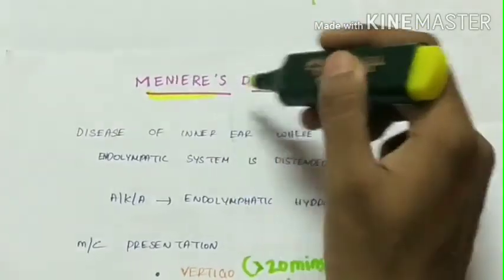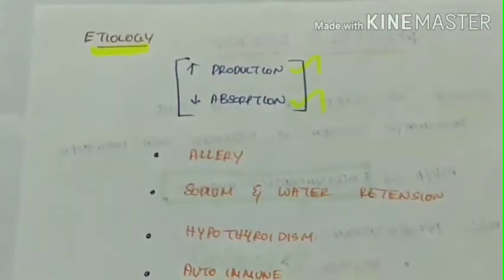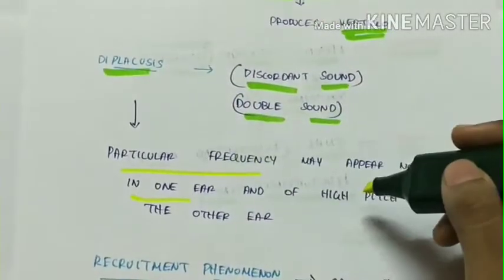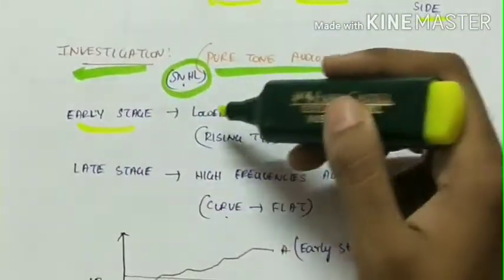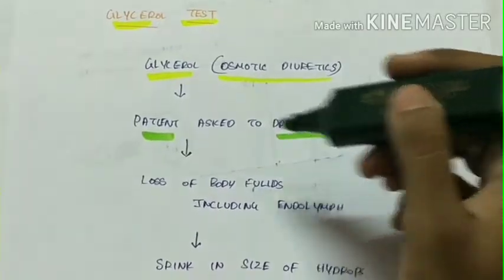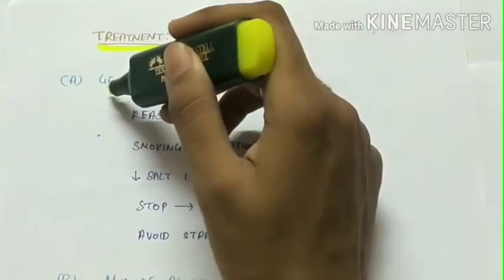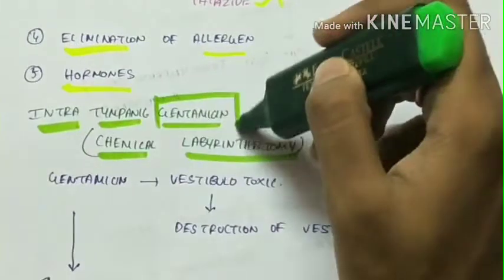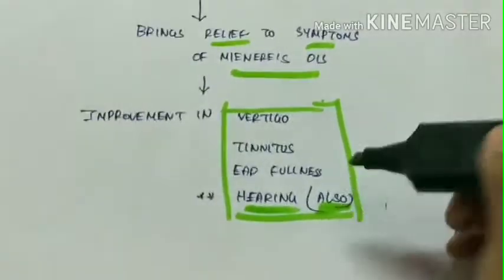meniere's disease | ENT | inner ear disease | etiology | clinical features | diagnosis | treatment